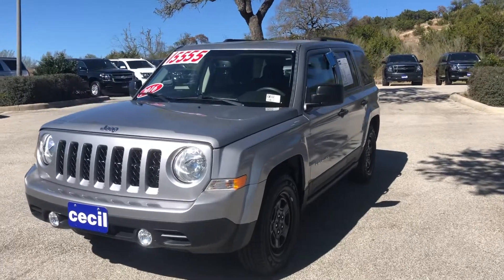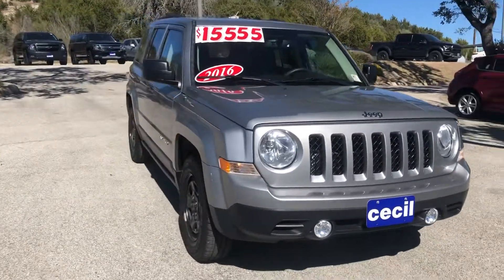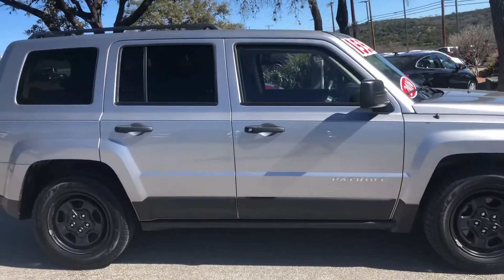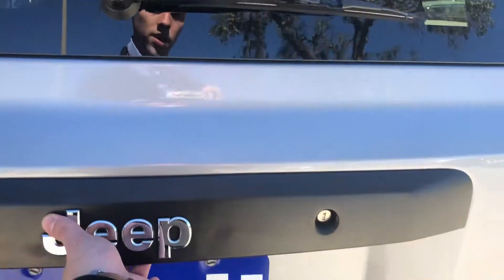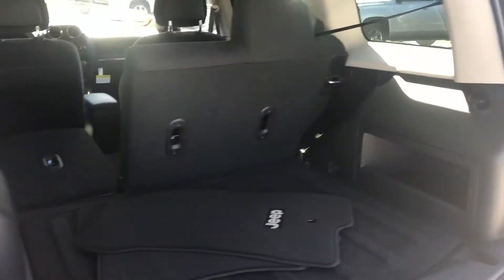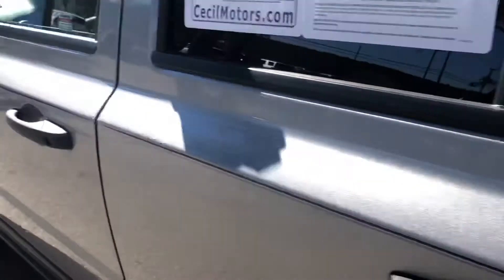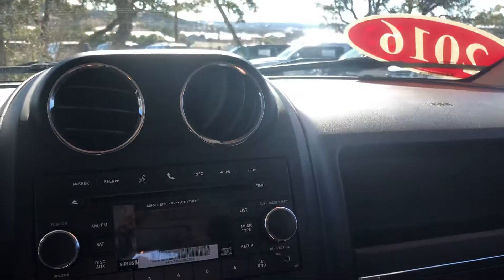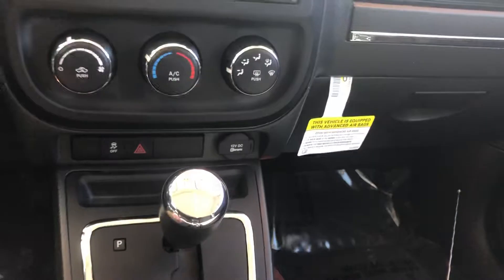2016 Jeep Patriot Sport with 2k Miles by Hunter at Cecil Atkission in Kerrville